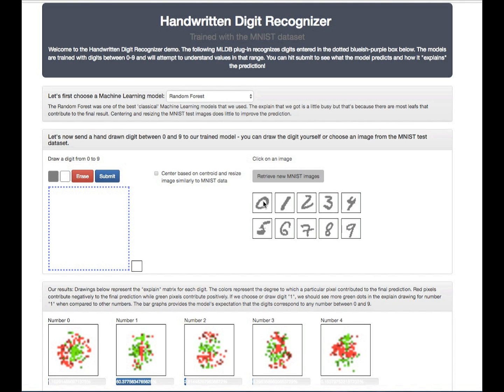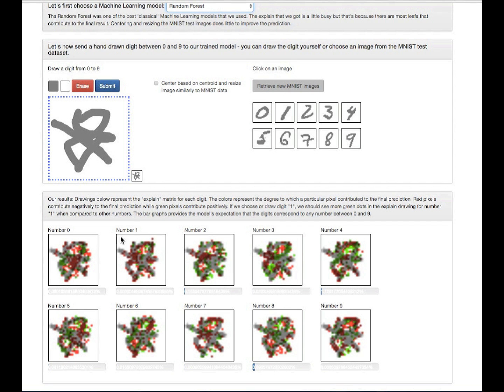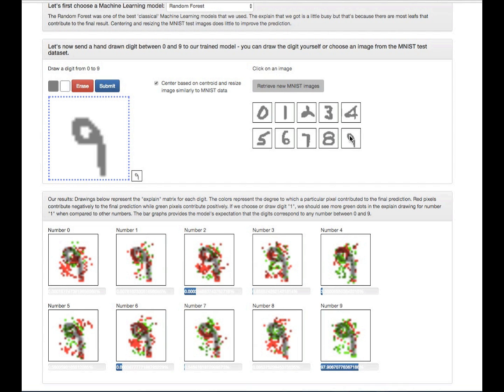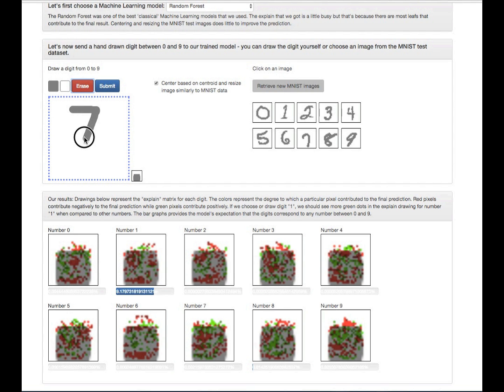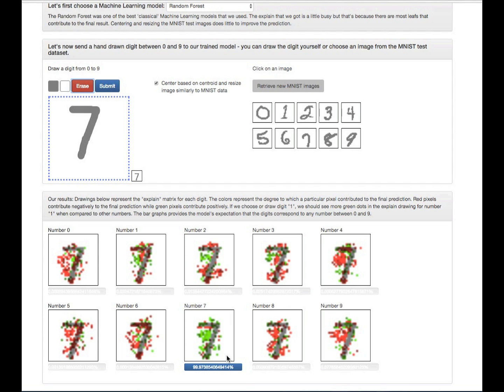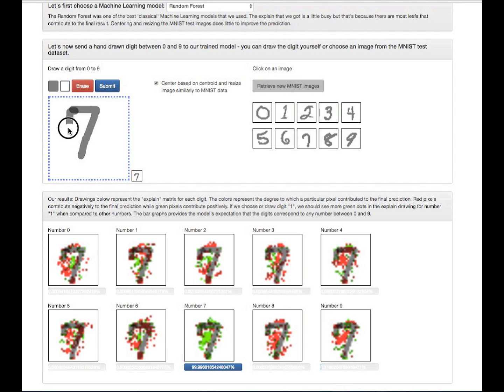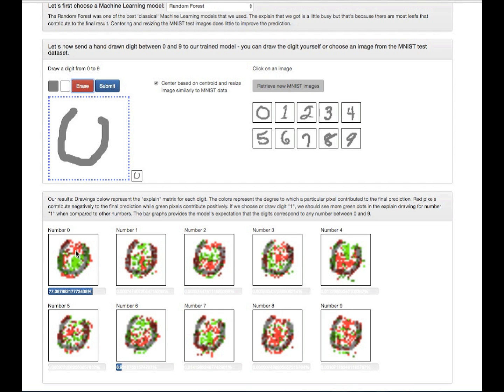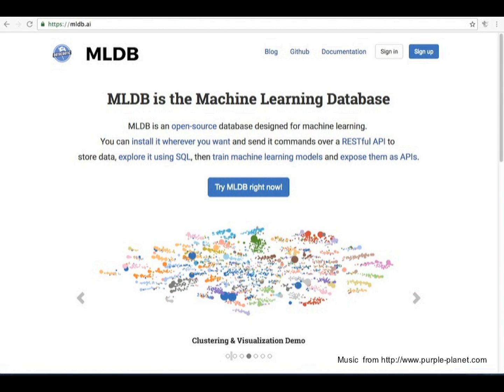MLPaint: the Real-Time Handwritten Digit Recognizer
This video demos MLPaint, an MLDB.ai plugin that does real-time handwritten digit recognition.

You can try out the plugin in 5 minutes for free

Check out the companion notebook that explains the machine learning behind it The plugin is hosted on github